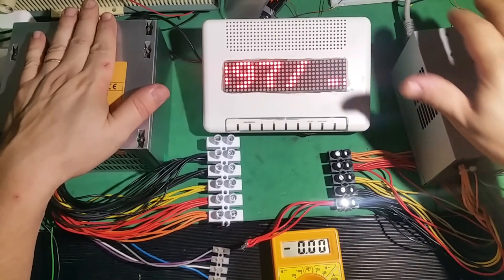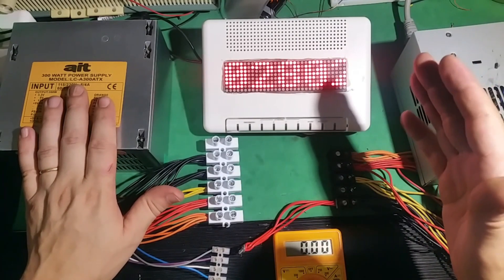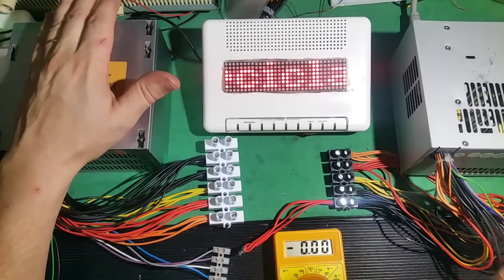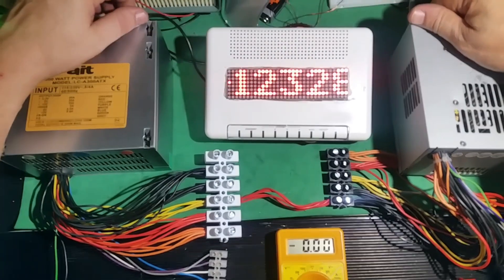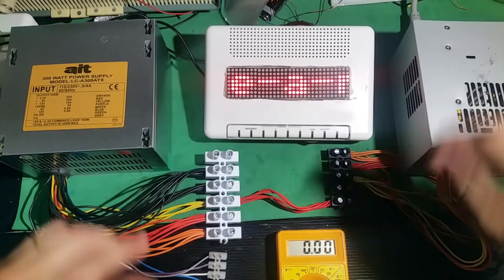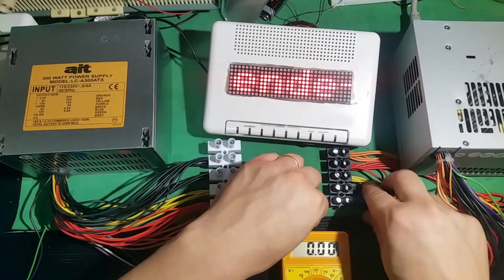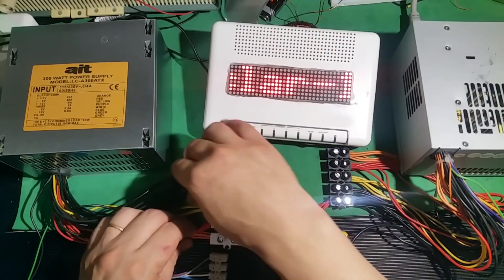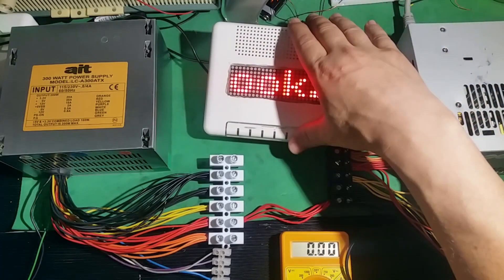Cómo conectar 2 fuentes en serie (ATX) de PC.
En este video te enseño como conectar fientes de pc o fuentes ATX en serie,una manera de poder sacar diferente tipos de voltajes a gran amperaje.